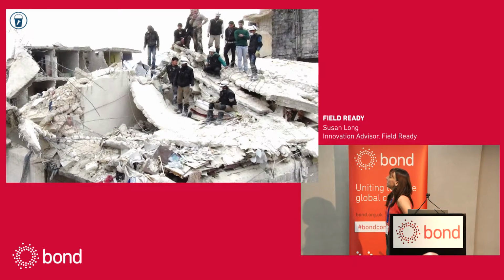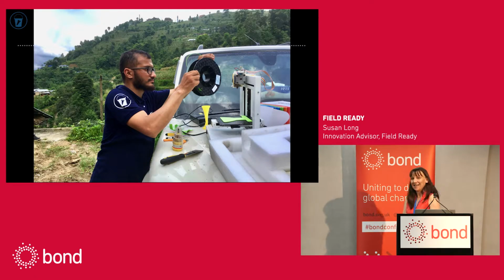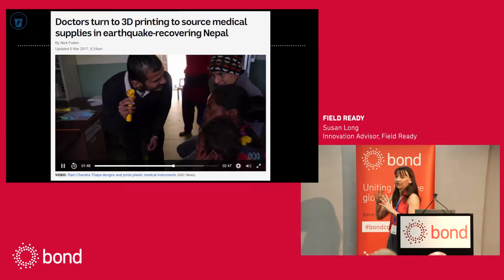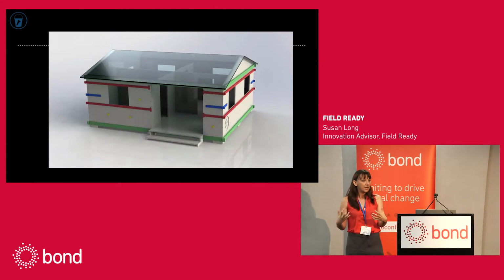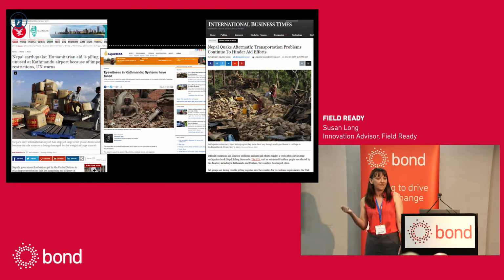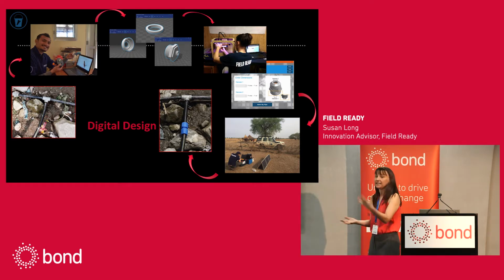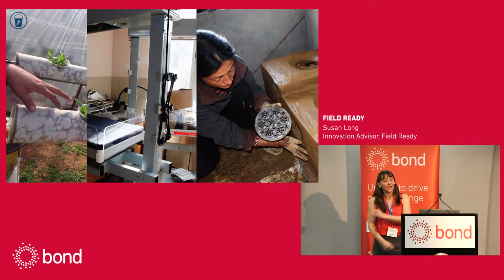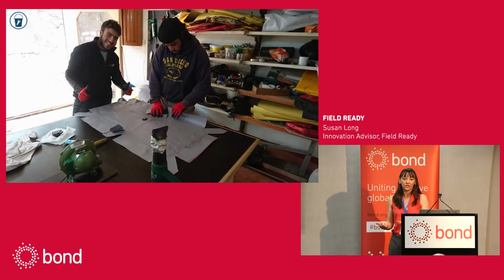Bond Conference 2018 - New business models shaking up global development: Field Ready